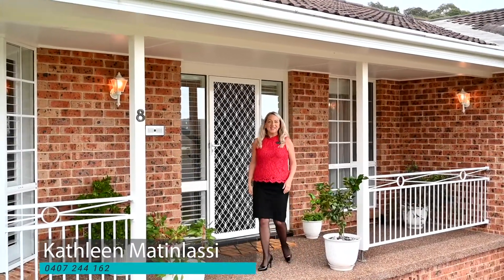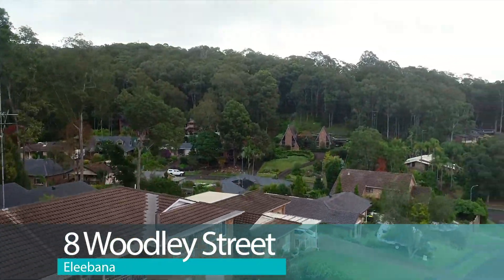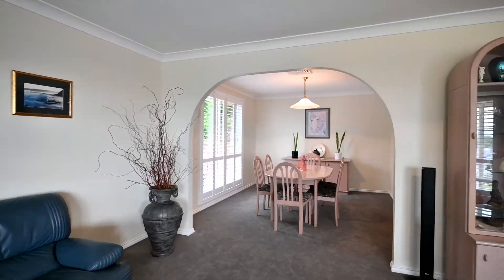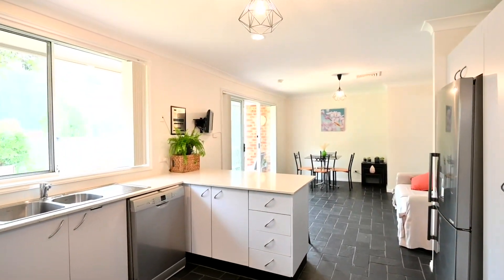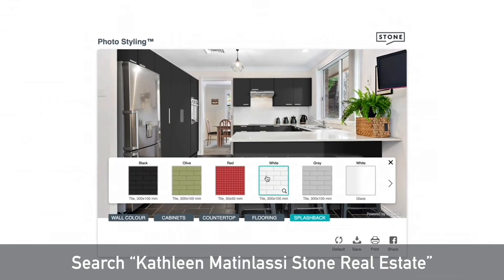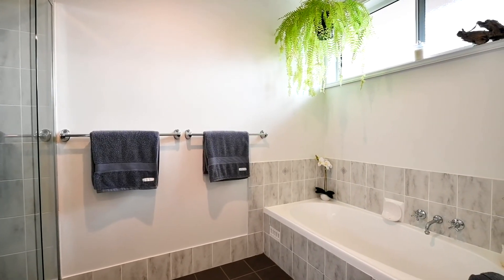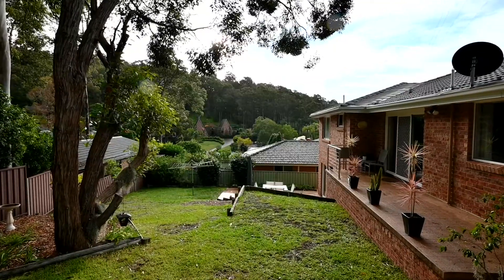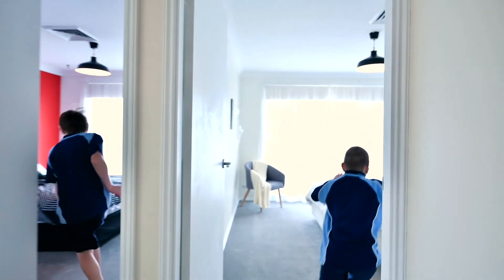Kathleen Matinlassi Presents 8 Woodley Street, Eleebana NSW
This wonderful family home has a tranquil outlook across the trees, and is close proximity to the lakefront and quality Eleebana Public School.